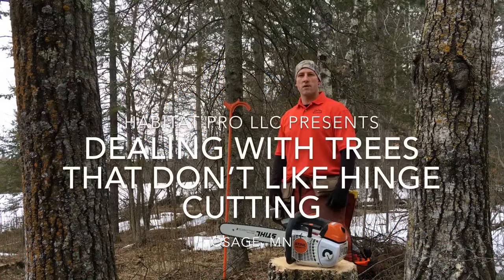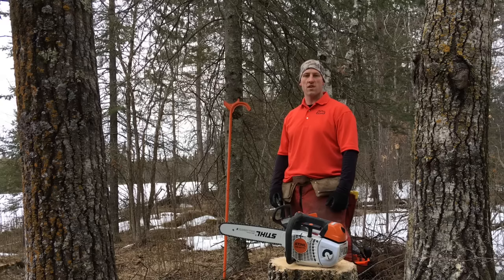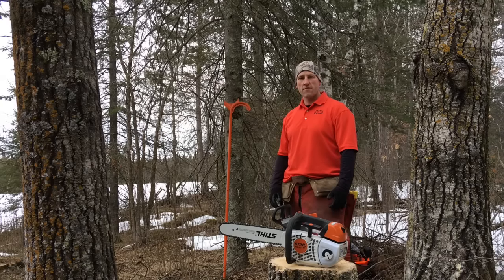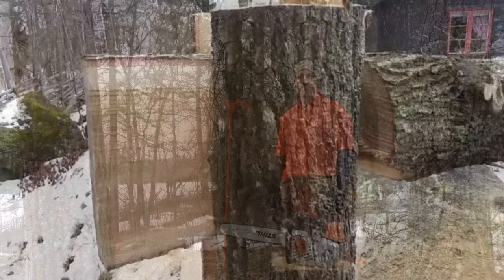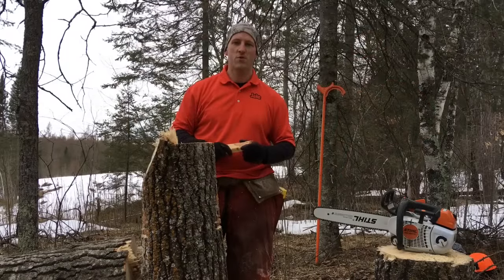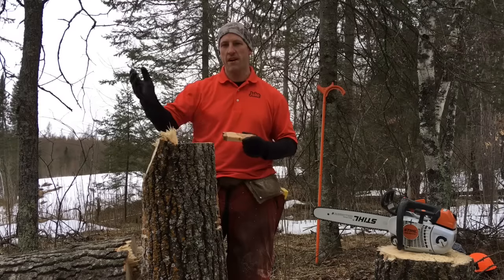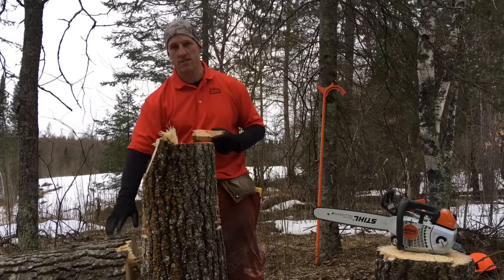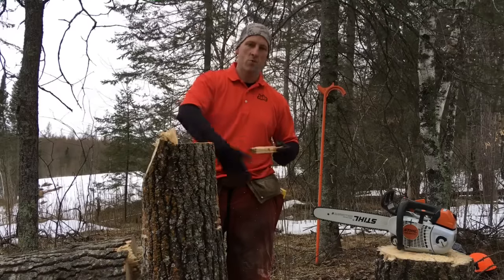TREES THAT DON’T LIKE HINGE CUTTING: Tongue & Groove Tree Felling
Sometimes we need the tree to hold on the stump for horizontal cover due to a complete lack of cover in an excellent location, but the only trees in the area are species that don't respond well to hinge cutting (aspen, conifer, balsam, some maples, etc). If you consider yourself a novice or weekend warrior then this advanced arborist technique may not be for you due to safety reasons. Attempt at your own risk. Wear all safety gear.

My safety gear (Amazon)